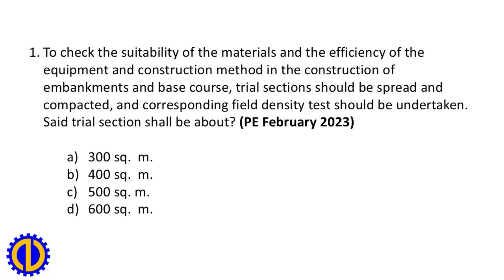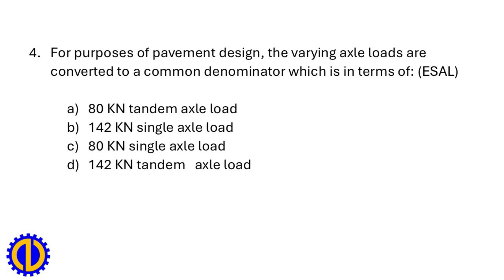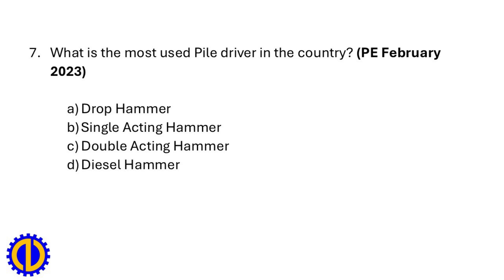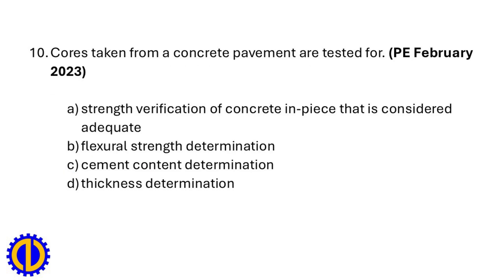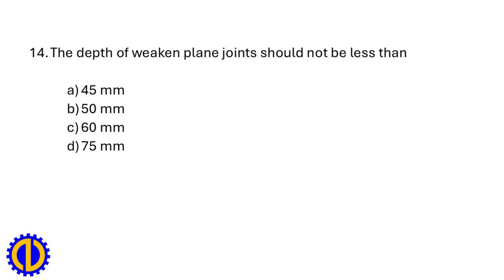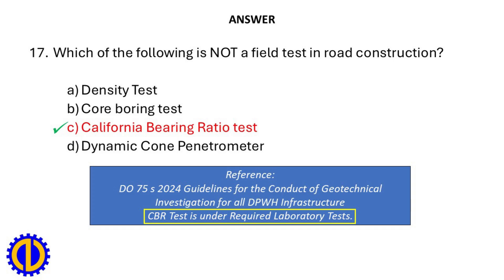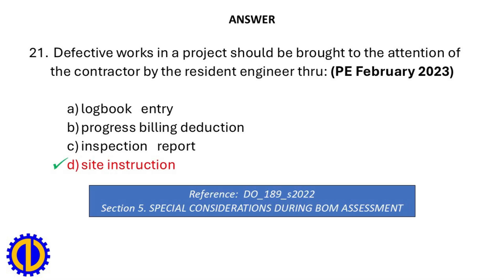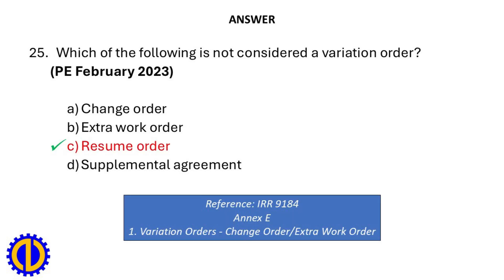Project Engineer Reviewer Part 5 DDN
video edited and reuploaded to update answer reference of question number 7.
🎓Prepare for your Project Engineer Accreditation Exam with this FREE reviewer designed to help aspiring and practicing civil engineers succeed in the Department of Public Works and Highways (DPWH) accreditation process.
📌 What’s inside: Curated sample questions Reference-based answers Key topics from DPWH standards Whether you're reviewing for the first time or reinforcing your knowledge, this reviewer is here to guide you!